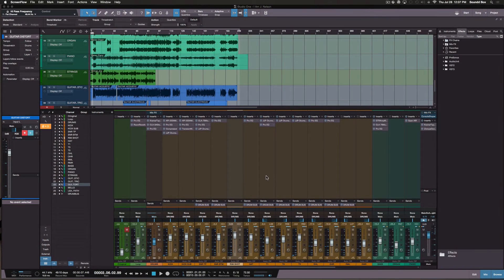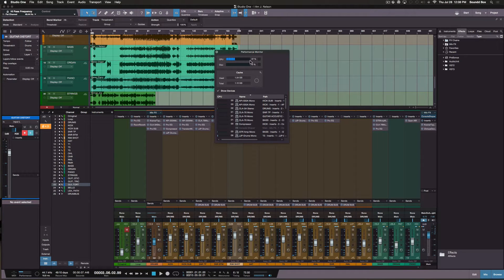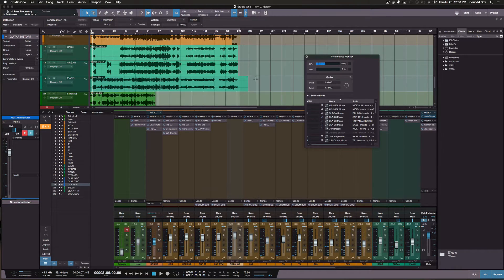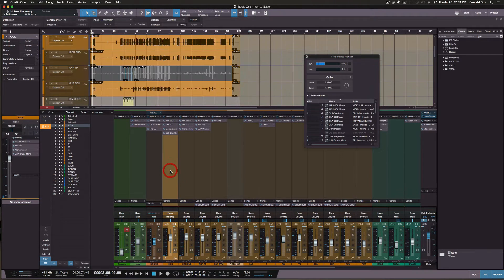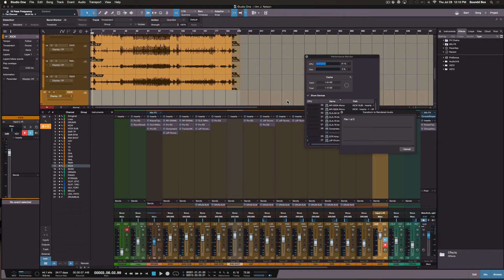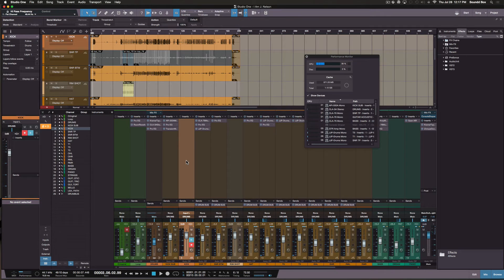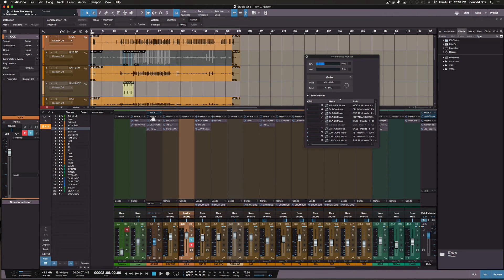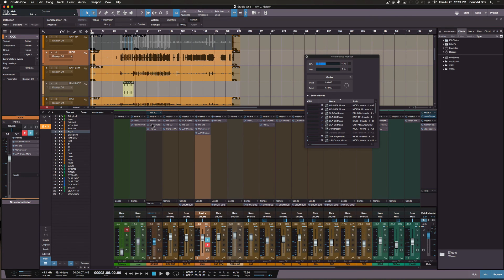Studio One 3: Transform To Render Audio (FREEZE TRACKS)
Studio One solution to freeze tracks are better than freezing your tracks